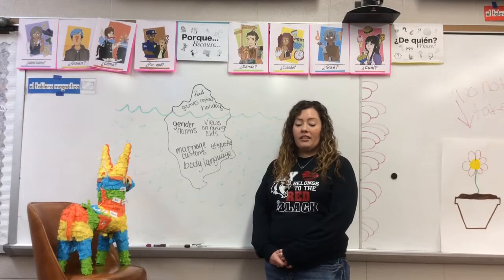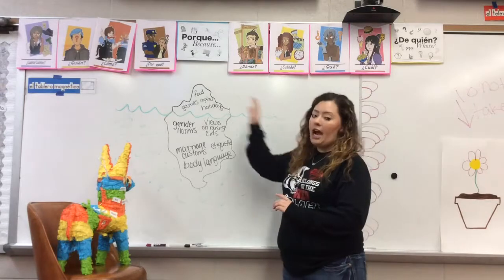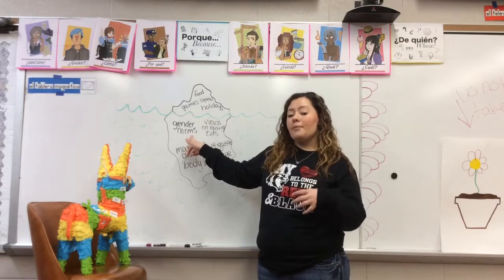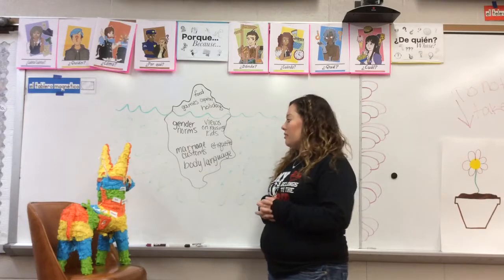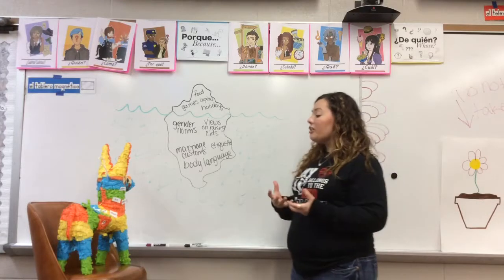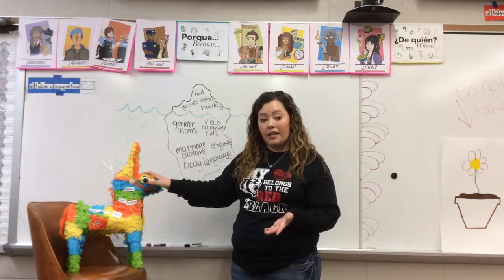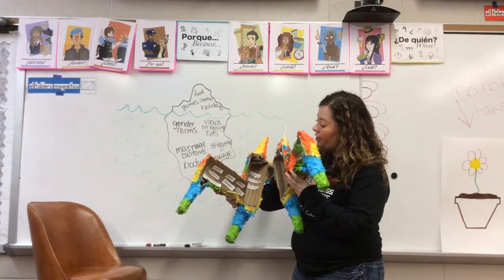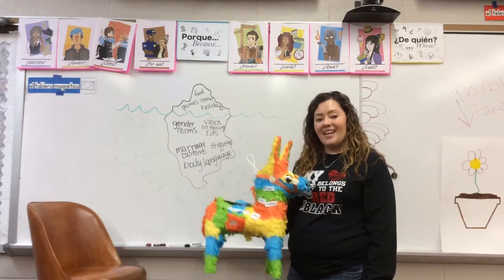Upturned iceberg project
Colby Patton | Oxford High School | Oxford, Kansas

This is a culture project that makes students think and research things that aren’t commonly researched about different countries.